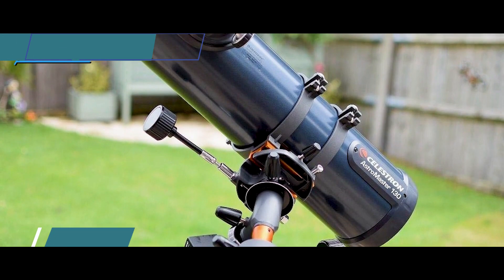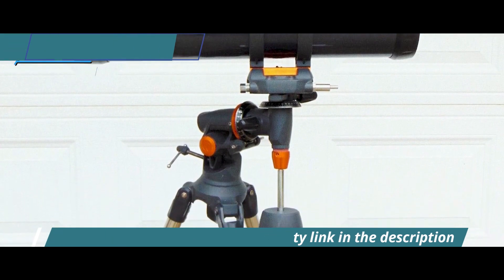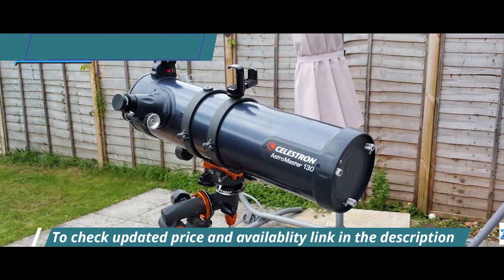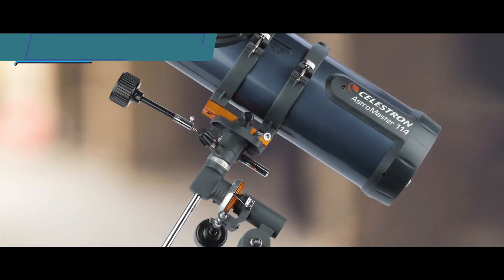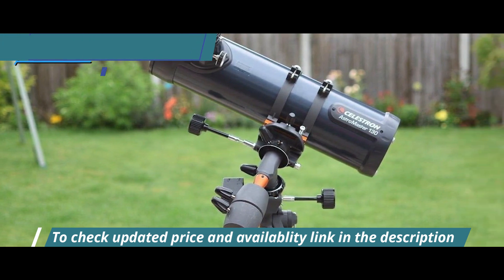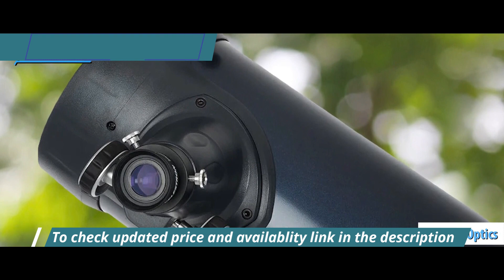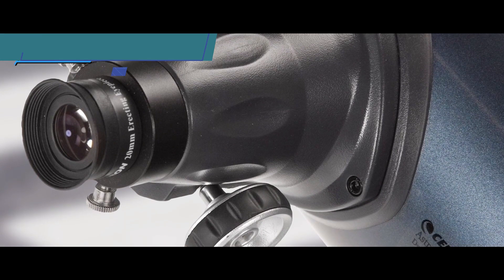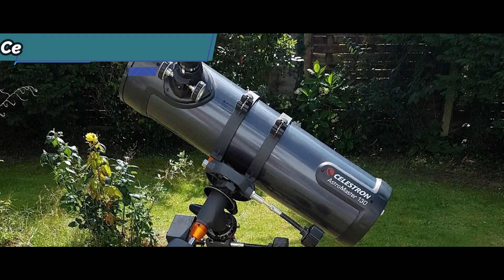Celestron AstroMaster 130EQ review 2024 - best Telescope 2024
Celestron AstroMaster 130EQ

Top best Telescopes 2024 we listed in this video:

►US Links◄
➜ 5. Orion StarBlast II 4.5
➜ 4. Celestron StarSense Explorer LT 114AZ
➜ 3. Celestron AstroMaster 130EQ
➜ 2. Celestron NexStar Evolution 9.25
➜ 1. Celestron NexStar 8SE